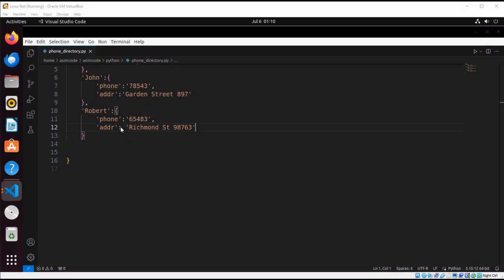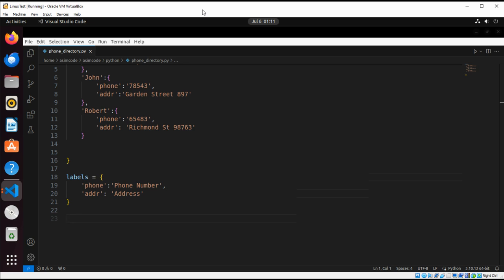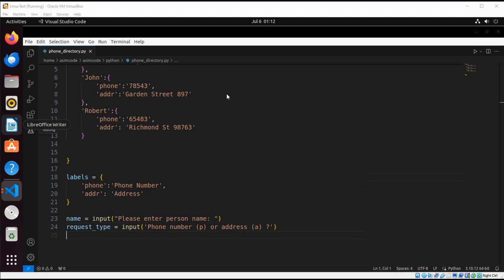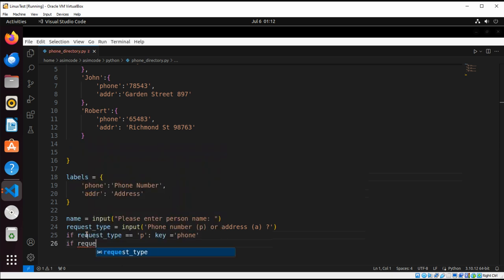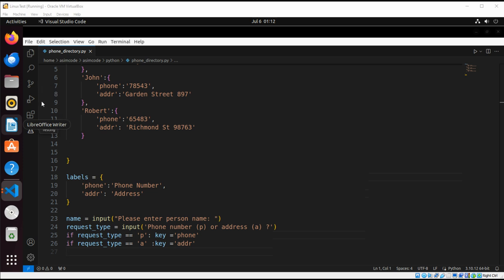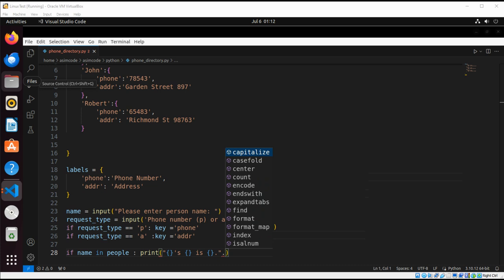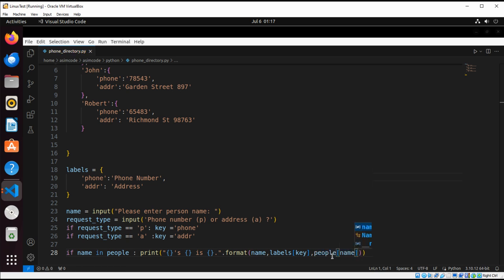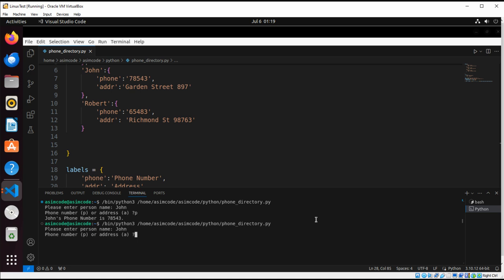Phone Book Telephone Directory in Python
Telephone book in Python